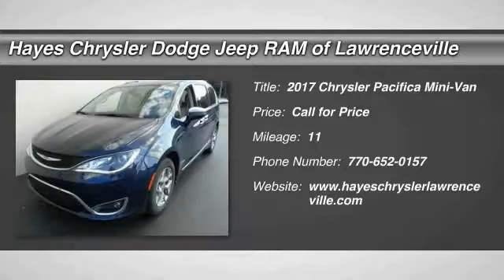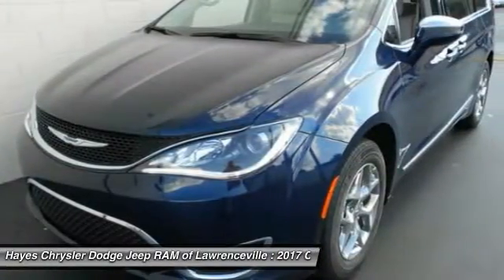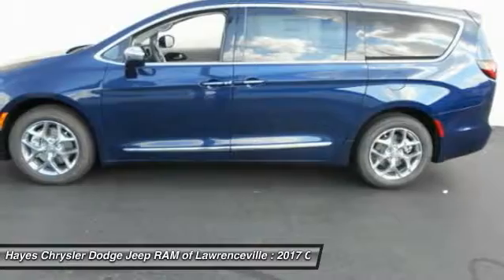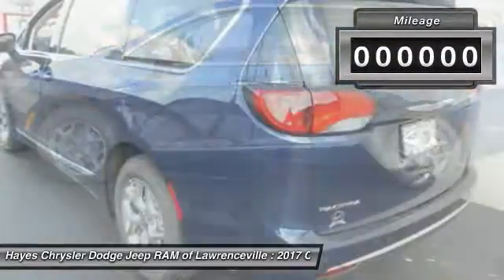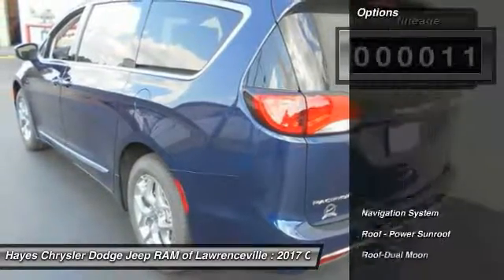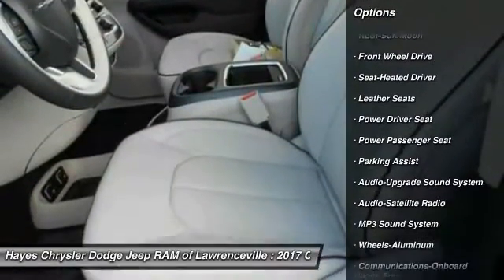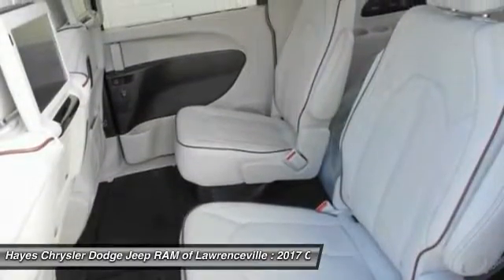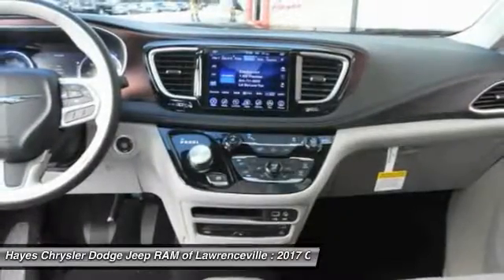2017 Chrysler Pacifica Lawrenceville GA L732042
2017 Chrysler Pacifica

Nav! Your lucky day! brbrIf you're looking for comfort and reliability that won't cost you tens of thousands then come check out this wagon today. The plentiful amounts of interior space of this wonderful Pacifica will make it a favorite among our more educated buyers. brbrGeorgia's Dealer Rater Dealer of the Year for 3 years in a row. 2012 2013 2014.  For Over 40 years and 3 generations our motto is and will always be Welcome to the Family***Hayes in Lawrenceville!